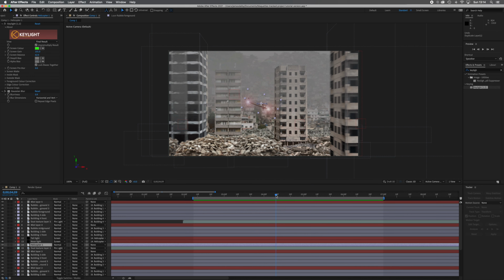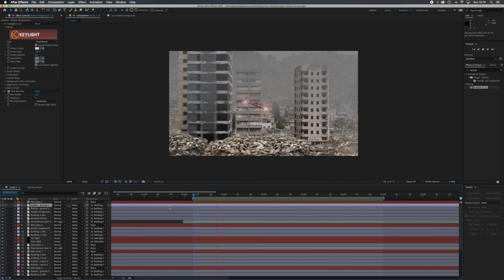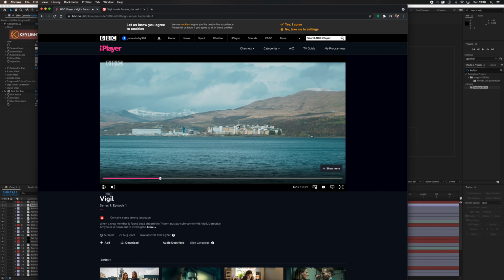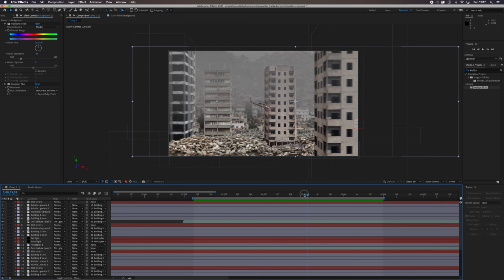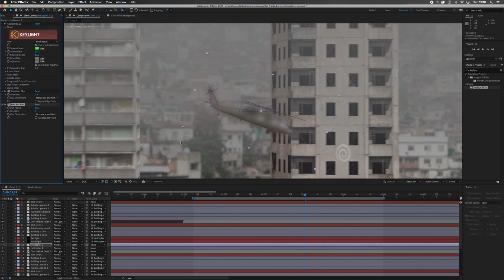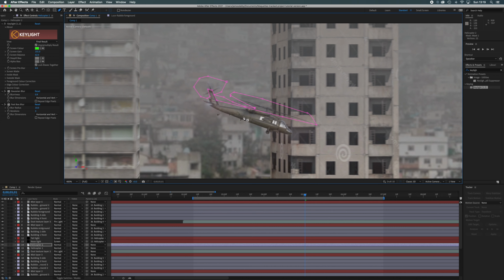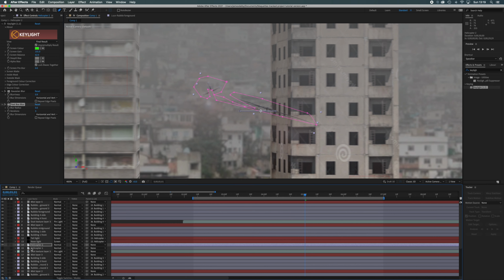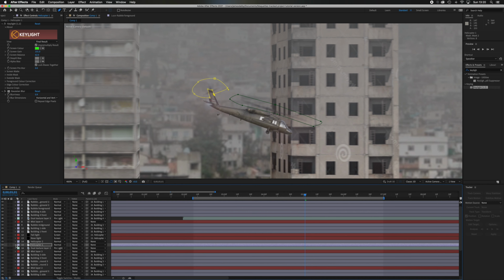Adobe After Effects Tutorial: Helicopter Project - Video 8. Final touches and outro.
Part eight of this ambitious Adobe After Effects tutorial series.  In this video we'll be doing some final tidying-up, adding some audio and finishing the sequence off.